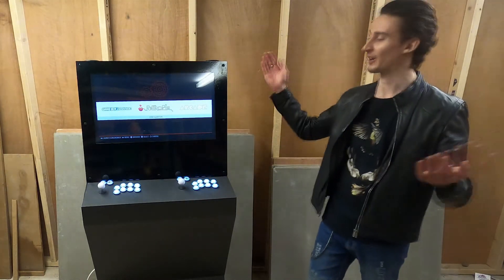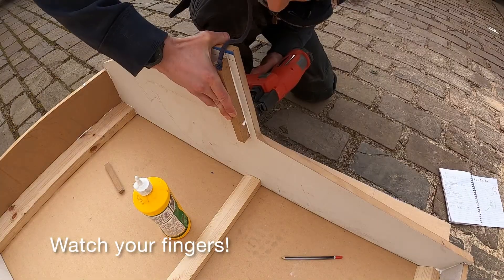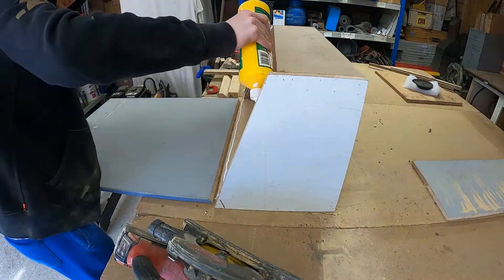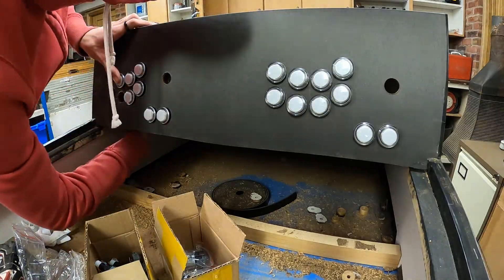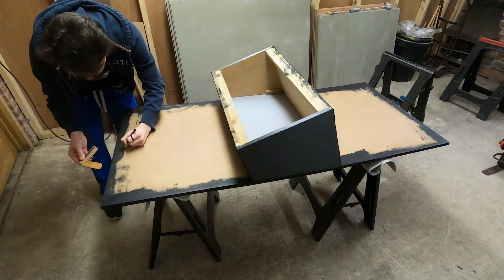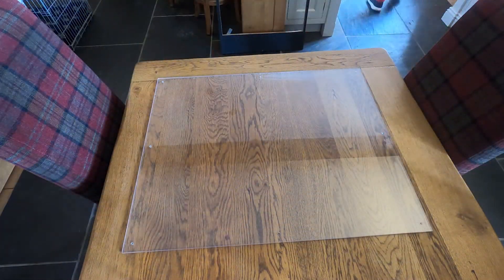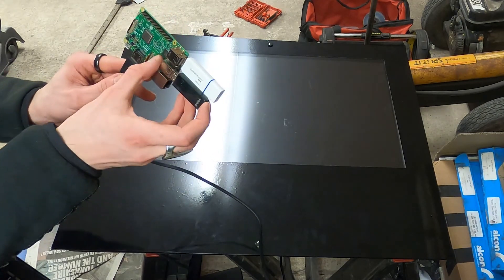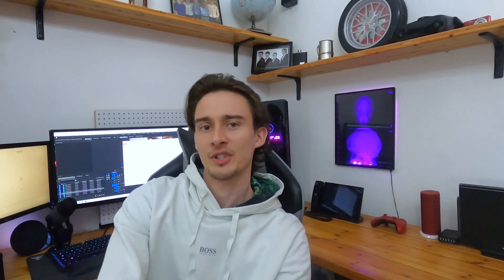How to make an Arcade Cabinet 🕹️ RetroPie 🕹️ Custom Built Arcade Machine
Watch as I build a custom arcade cabinet, complete with LED illuminated buttons and a Raspberry Pi for the brains.

joshstapleton.co.uk

I don't recommend taking on a project of this size unless you're experienced and have the time and budget to finish it... That being said, if you do want to try and make one for yourself, here are the parts I used:

Raspberry Pi 3 Model B
Micro SD Card
Ultimarc I-PAC 2
White Joystick Tops
Vinyl for cabinet
Vinyl for screen
Screw Covers